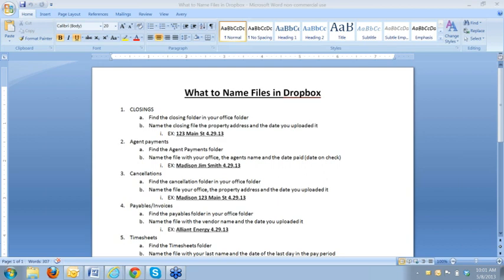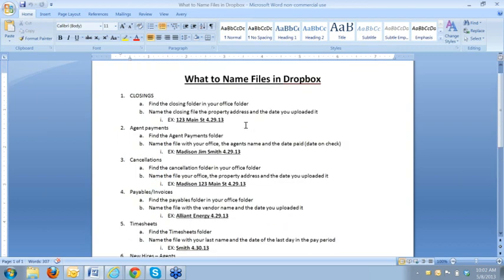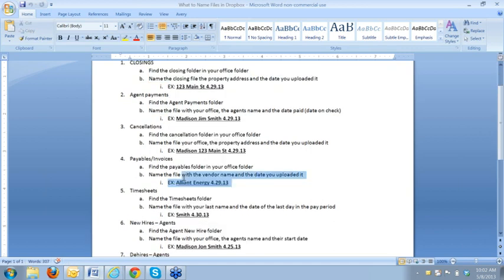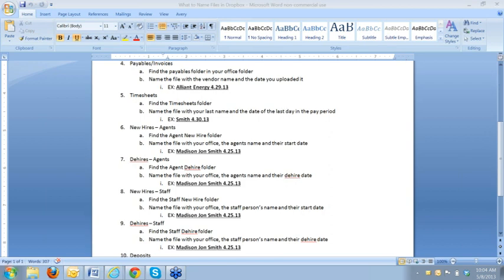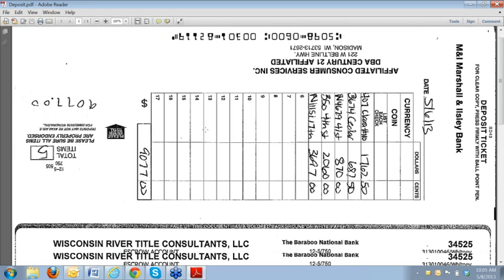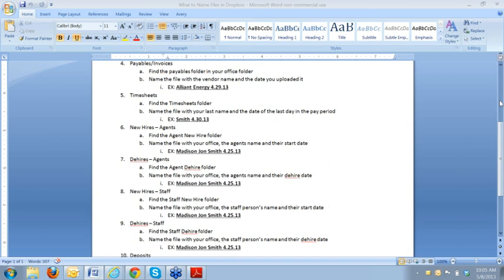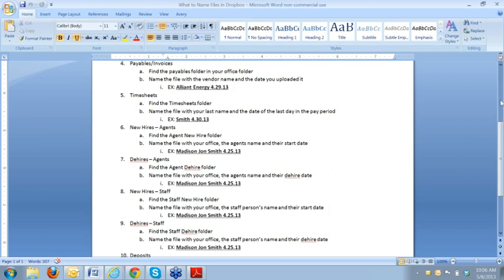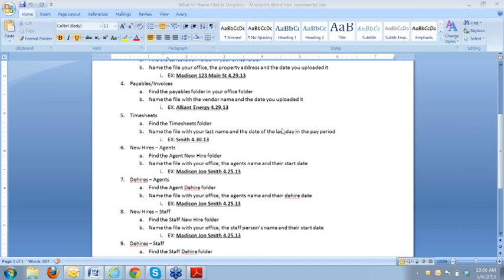201305-08 10.00 Wednesday Staff Webinar - Dropbox Recap - 5_8_13_1644